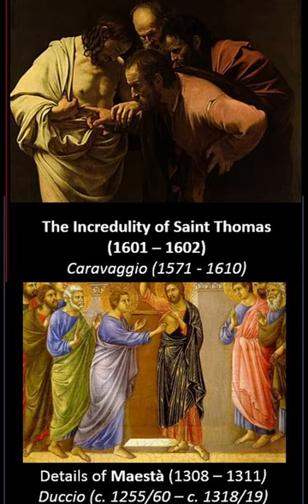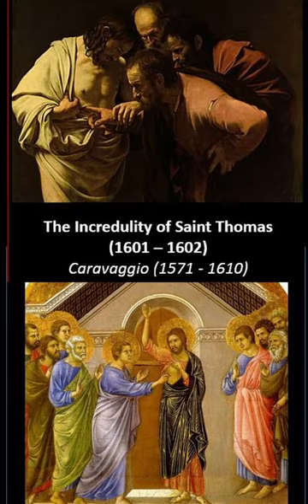1min daydream - faith in christ